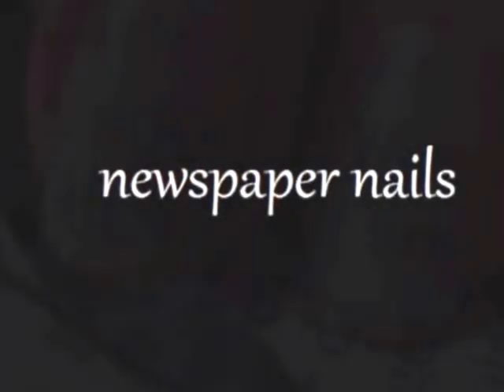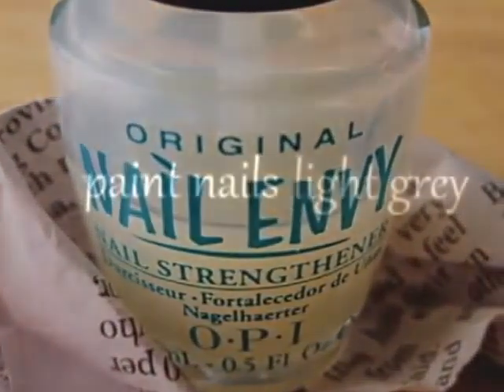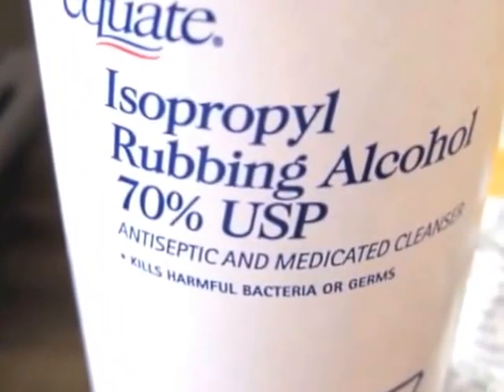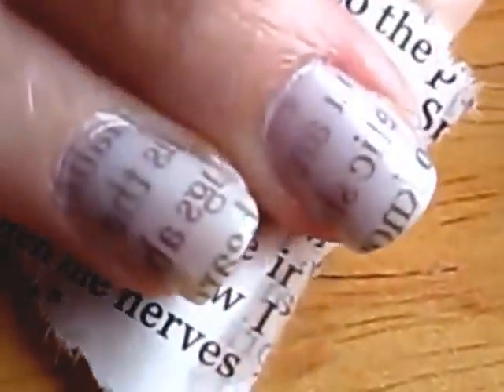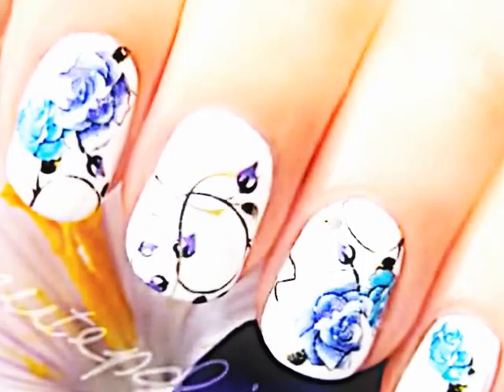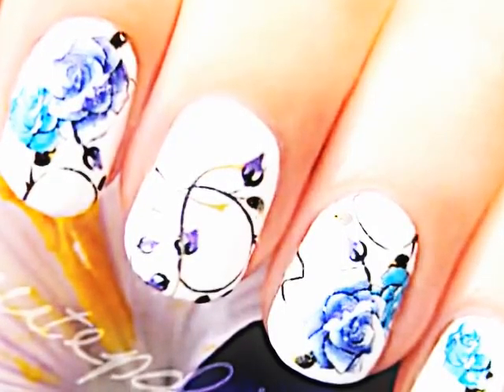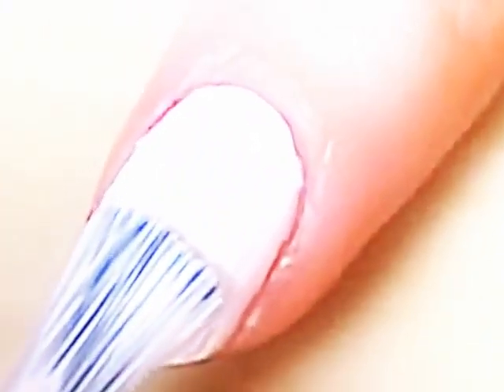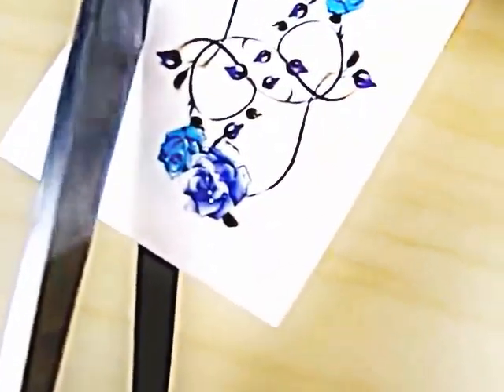Newspaper Nail Art in HD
this step-by-step video will show you how to create newspaper nails. it's a very simple technique! watch this video to see how it's done.this step-by-step video will show you how to create newspaper nails. it's a very simple technique! watch this video to see how it's done.